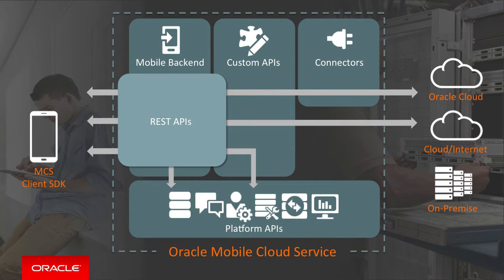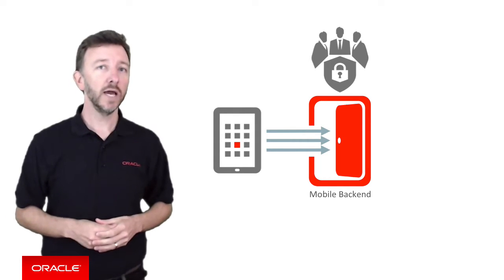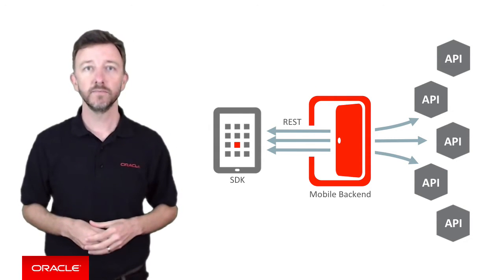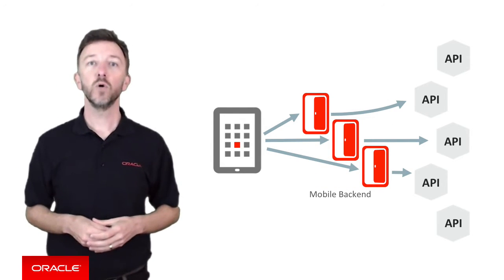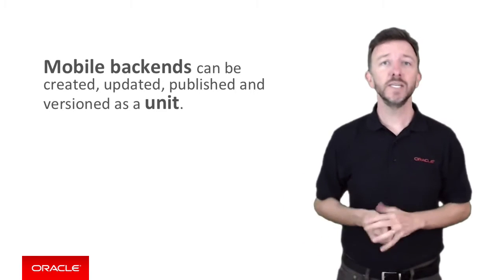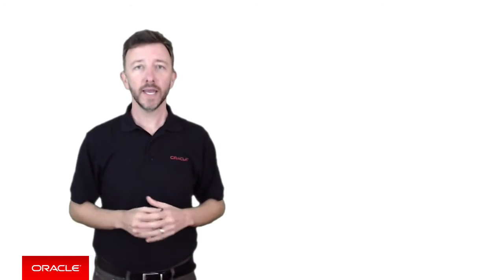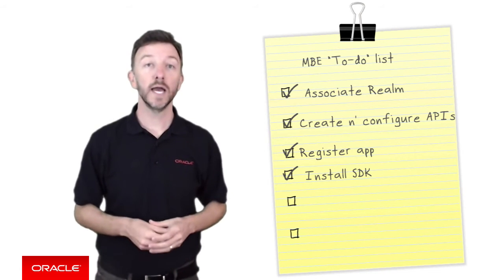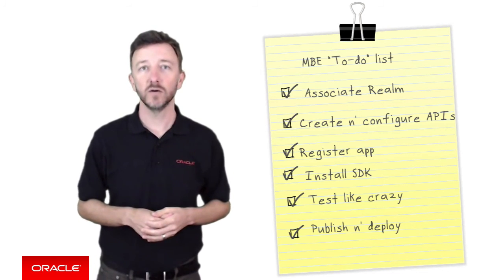MCS: 05. A Mobile Backend Overview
"Mobile backends" are a key concept of Oracle Mobile Cloud Service. They are the gateway through which mobile apps access any APIs exposed through MCS.  This video takes a high level look at the concept, what is an MBE? What do you use it for? Why is it useful to you?